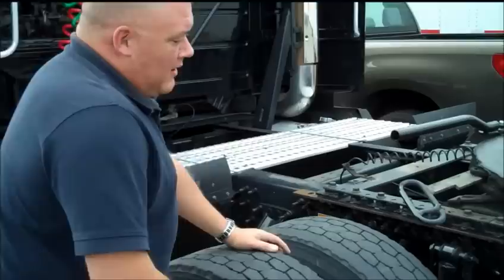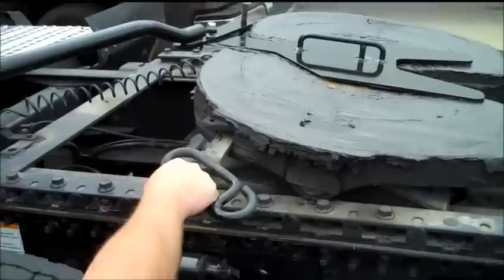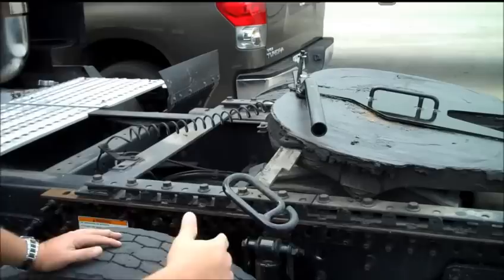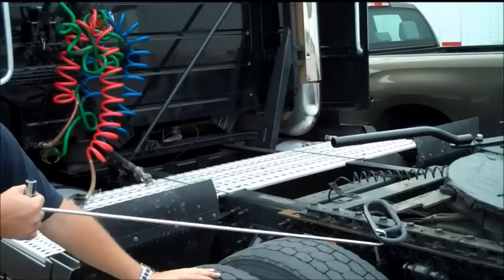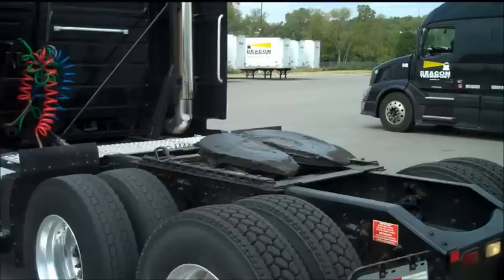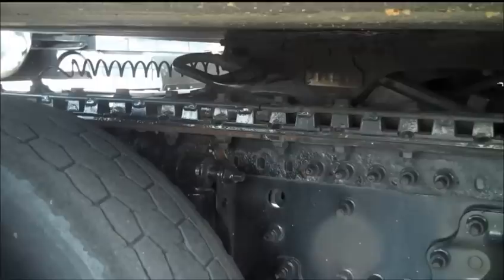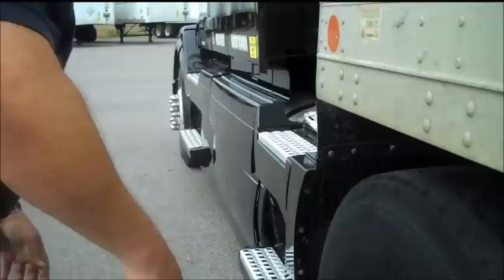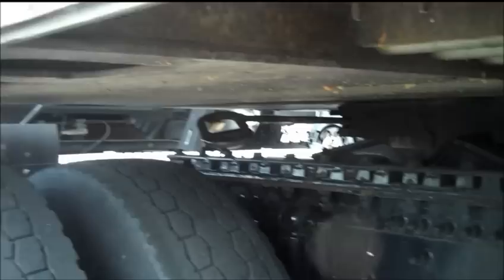JOST Release Handle Operation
Standard Handle Release Operation